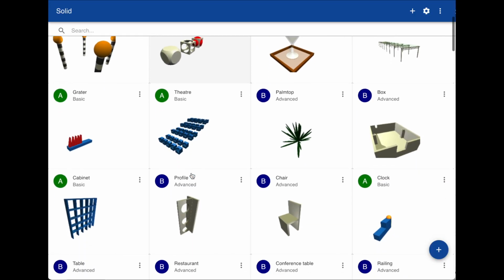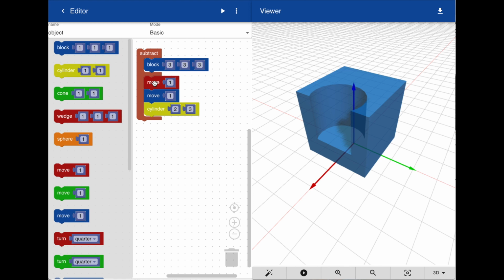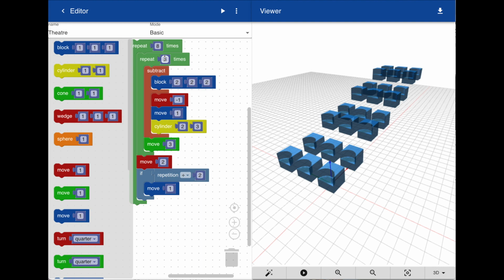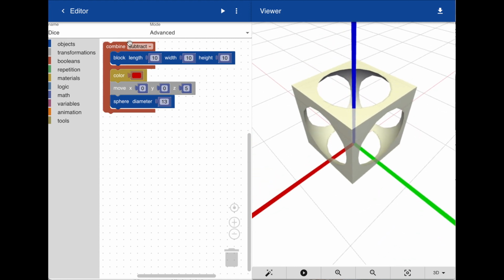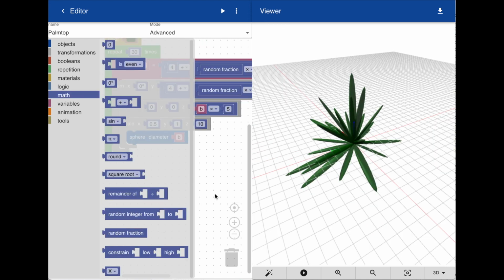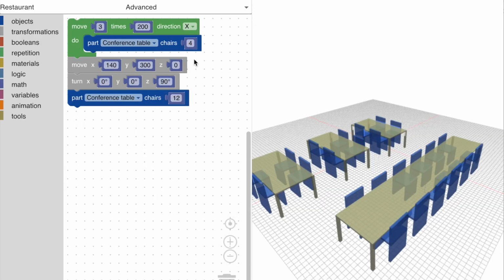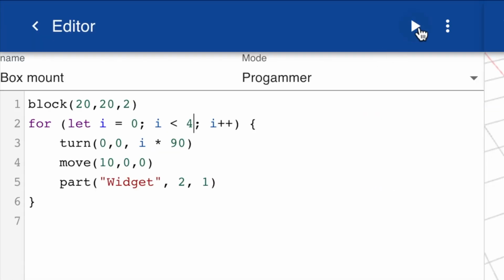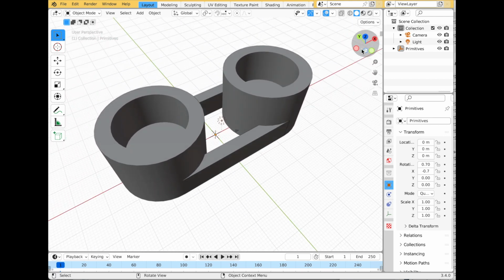Solid Engineer - Intro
Solid is an app for creating 3D objects and animations by programming. Powered by Google Blockly, it helps students learn the basics of programming. The 'basic' mode introduces the concepts of statements to place, turn, add and subtract objects in 3D space. It shows how loops can be used to quickly make complex patterns and arrays and how objects can be made smart with 'if then' statements. The 'advanced' mode introduces 3D transformations, boolean operations, profiles, parts and keyframe animation. In the 'programmer' mode you can use the power of modern JavaScript such as arrow functions, maps and filters. When your design is ready you can share it with other users, create a file for 3D printing or for importing in other modeling and animation systems.